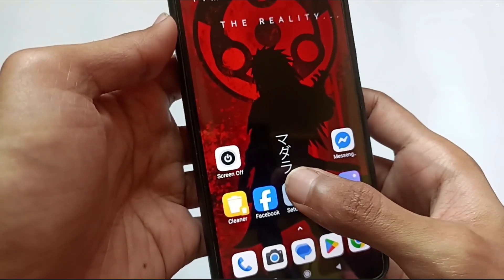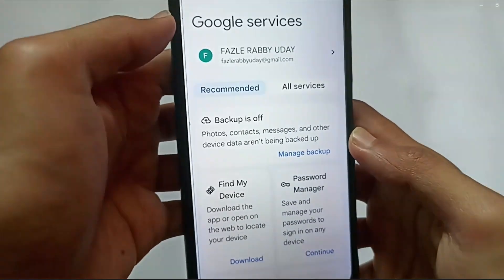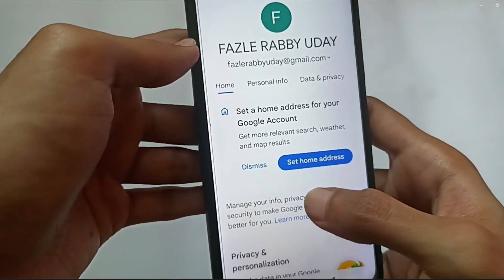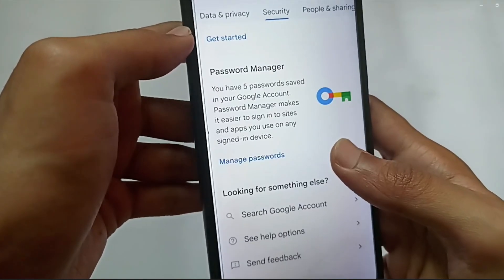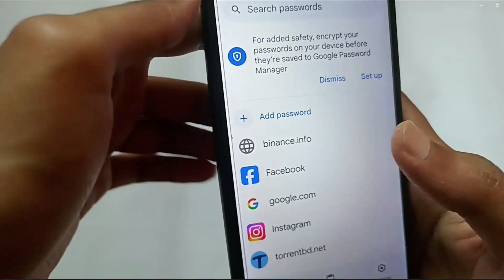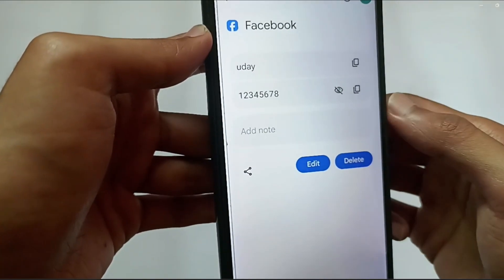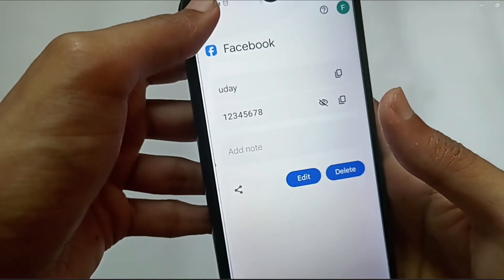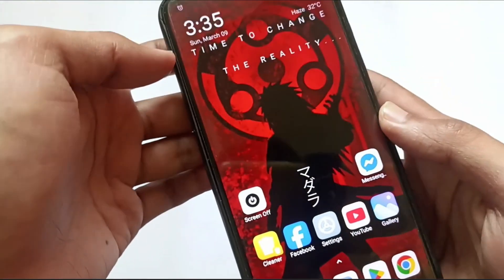How To See Facebook Password if You Forgot (2025) See Facebook Account Password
How to See Your Facebook Password if You Forgot it!!
How to See Your Facebook Password if you forgot it Without Changing it while logged in.In This Video I Will Show You How To See Facebook Password if You Forgot . If you want to know how to retrieve your facebook password if forgot password code not received then in this video you will find the easy way to get back facebook account and recover your facebook password if you forgot it once logged in. If you haven’t used Facebook in a while, you might have forgotten your password. However, you might be still logged into the Facebook app.